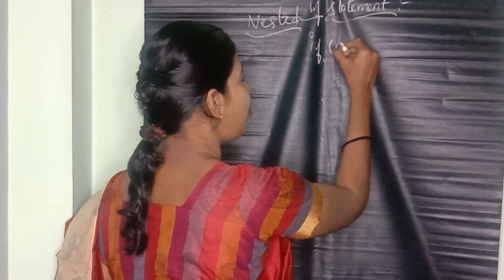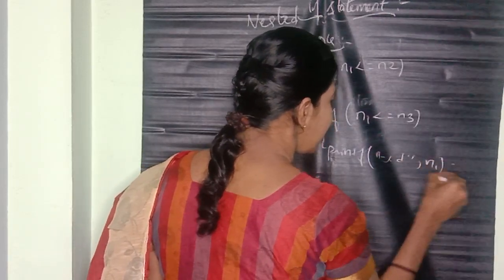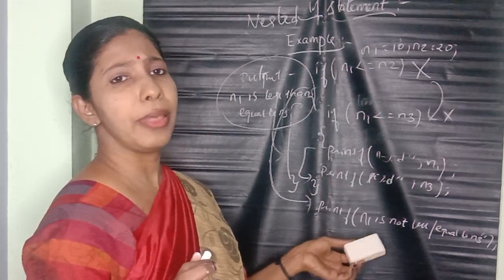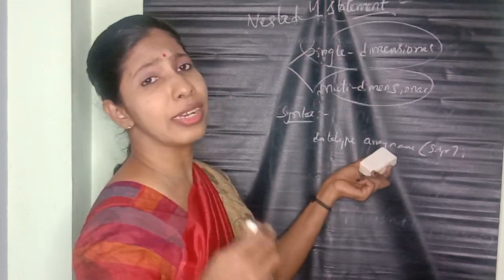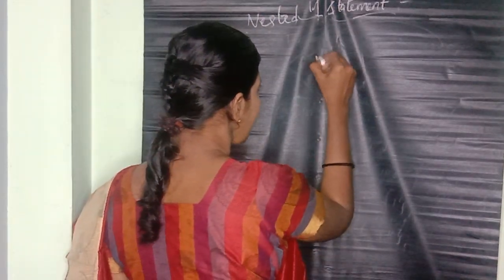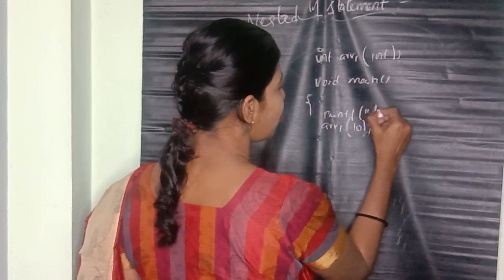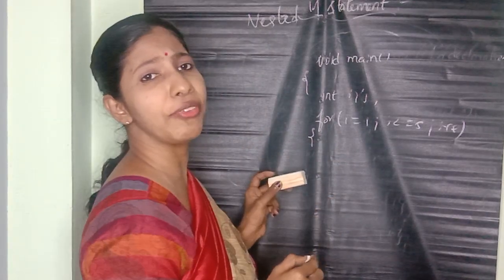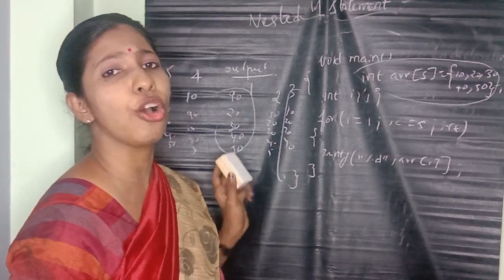nested if statement